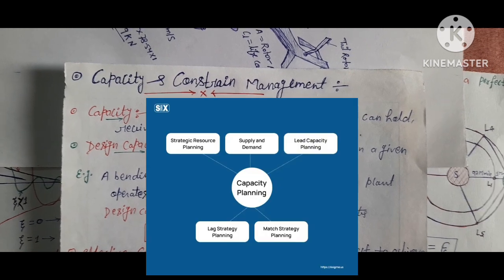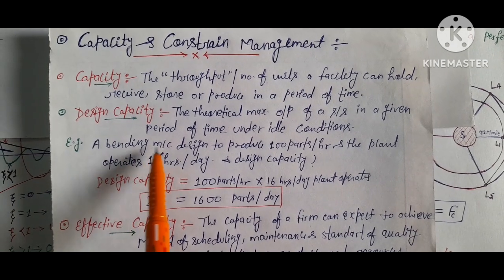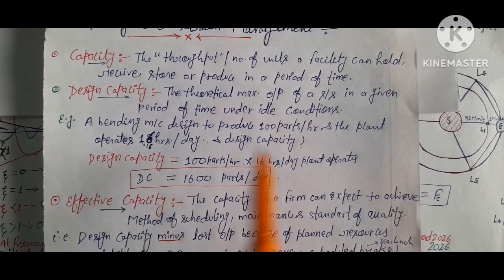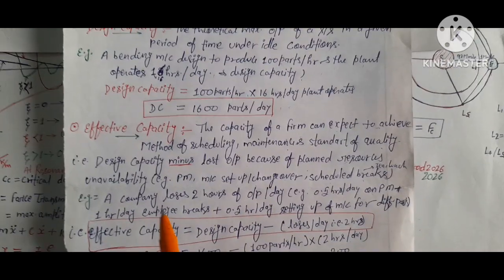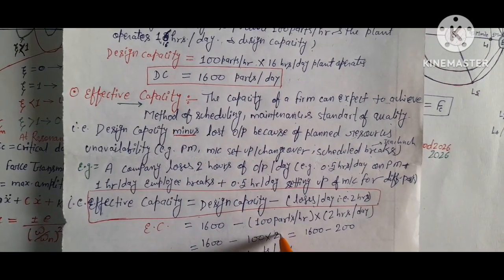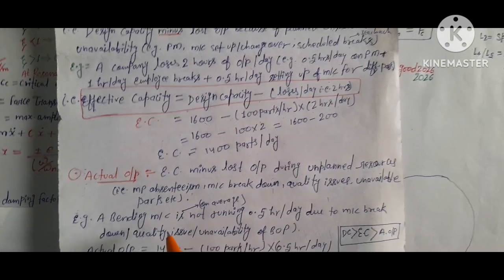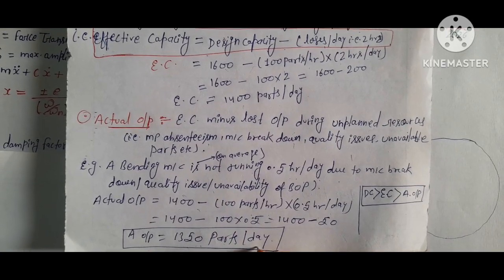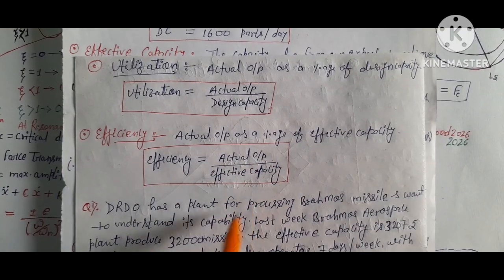Capacity and Constrain Management in Industry